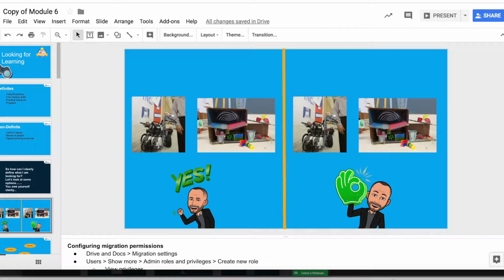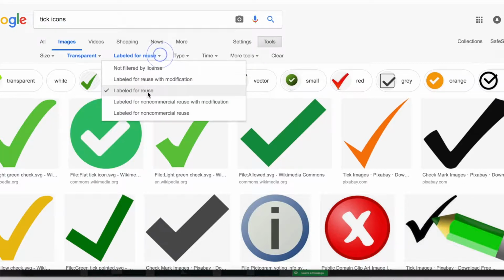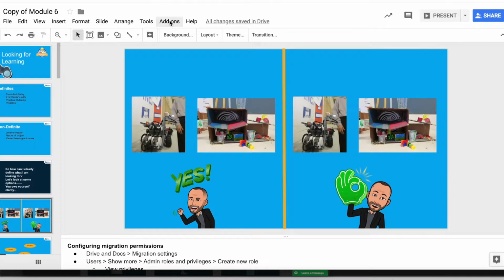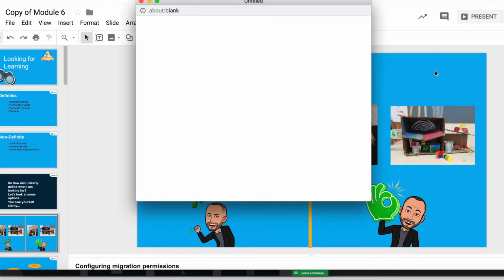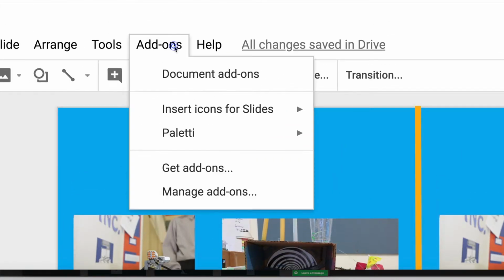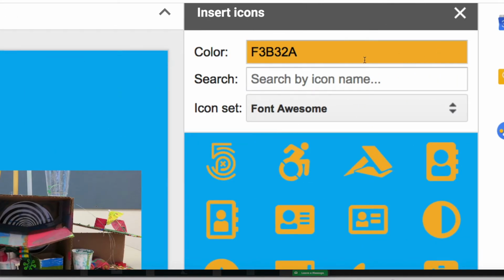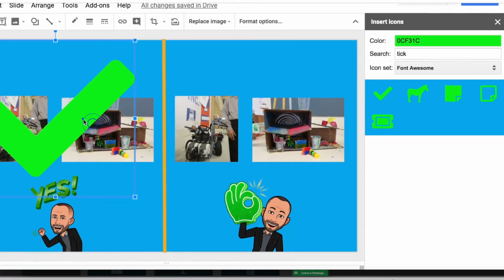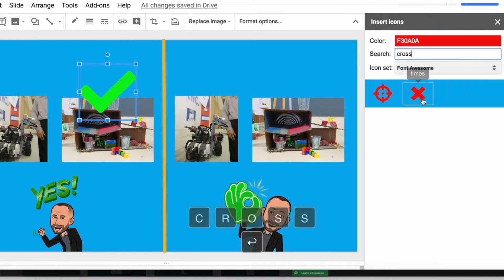Inserting Icons into Google Slides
How to use easily insert icons into your Google Slides